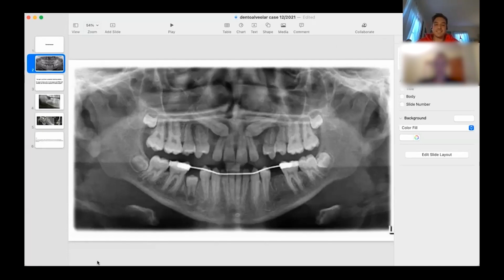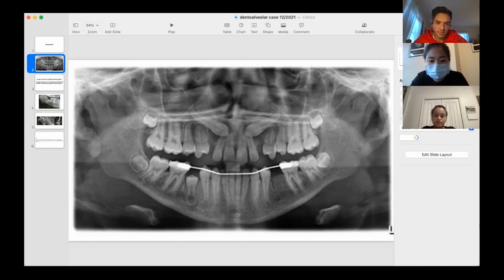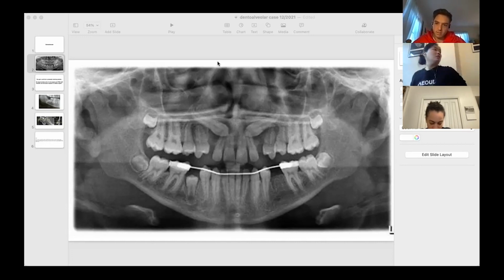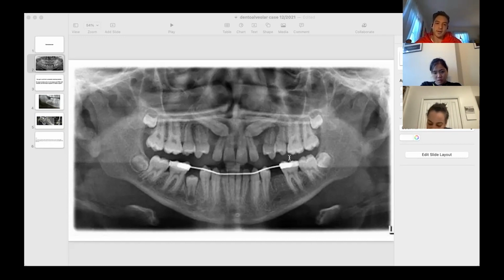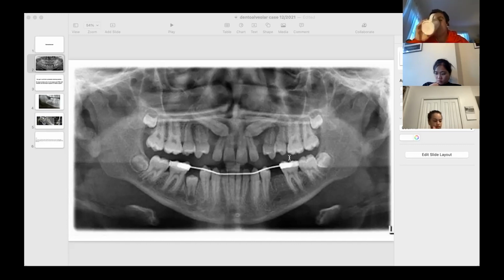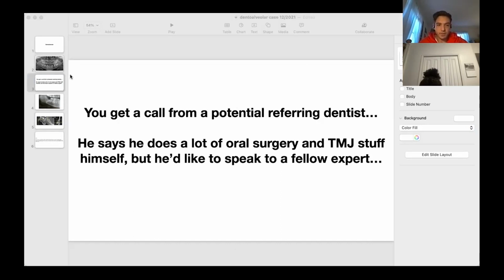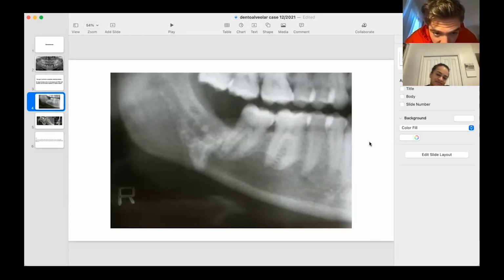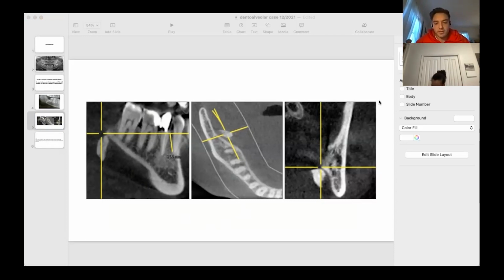Oral Surgery Fight Club – Season 1 Episode 9 - Dentoalvelolar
Want more Oral Surgery Fight Club? Full-length episodes can be found at ⁠

This week on Oral Surgery Fight Club we are reviewing dentoalvelolar cases. We also get into professionalism. Good stuff!

If you are preparing for ABOMS Oral Certifying Exam, the most helpful thing you can do is practice, practice, practice … AND consume as many Oral Surgery Fight Club episodes as you can.

About the Show:

Oral Surgery Fight Club lives in that pregnant pause right after your residency director spanks you for not knowing the branches of the internal carotid. Dr. Ryan Patel, a board-certified orofacial surgeon, hosts an intense case-based review of oral & maxillofacial surgery. Weekly mock cases, tips from diplomates, and an ability to keep material high-yield will make this show a staple in your preparation for the ABOMS Oral Certifying Exam. No breakfast or lunch will be provided, and please pronounce it “sonimeter”, not “centimeter,” if you’re going to be a real surgeon.

Credits:

Created by: Dr. Ryan Patel, DDS
Protégé Rap by: Dr. Donald Reed Dickinson II, DDS, MD
Audio & Video Production by: Lindsay McCargar

Thank you to our brave volunteers who gave their time for fight club, so that others may more readily know oral & maxillofacial surgery.

This podcast represents the opinions of the owner and participants. We discuss no questions or answers of the American Board of Oral and Maxillofacial Surgery Oral Certifying Examination on this podcast. The express purpose of this course is to provide continuing education in the field of oral and maxillofacial surgery for those in attendance. This course is neither approved, recommended nor endorsed by the American Board of Oral and Maxillofacial Surgery. It is not, and should not, be construed as an official guide in the preparation for any American Board of Oral and Maxillofacial Surgery Certifying Examination. In addition, this course does not guarantee that the participant will pass any examination administered by any regulating body. The use of this podcast and the materials linked to this podcast are at the user's own risk. The content of this podcast does not constitute medical advice nor guidance of medicine, surgery, nursing, dentistry, or other health specialties.